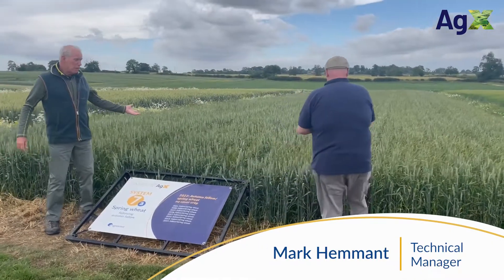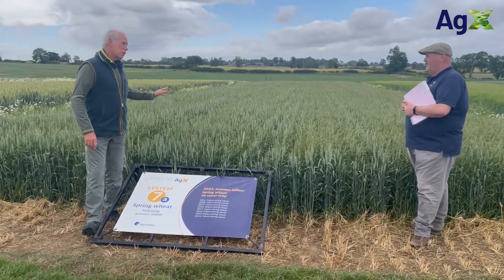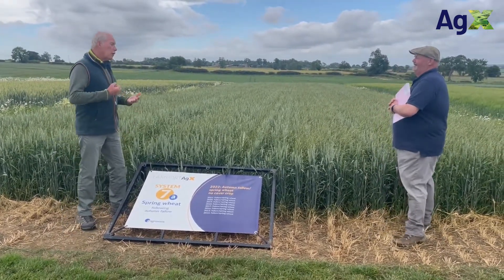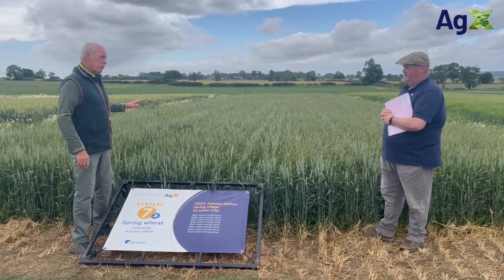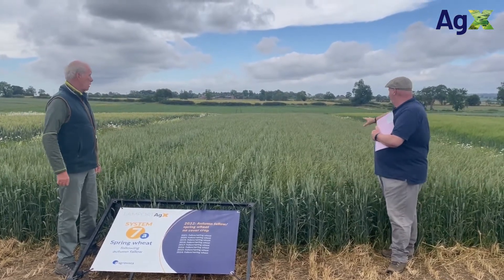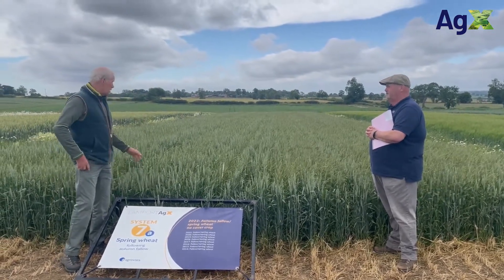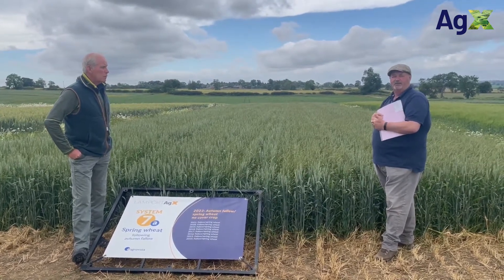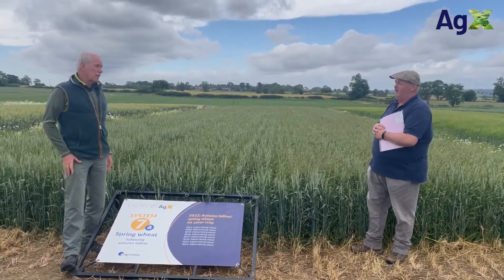Spring wheat grown in a more conventional farming - Lamport AgX system 7a